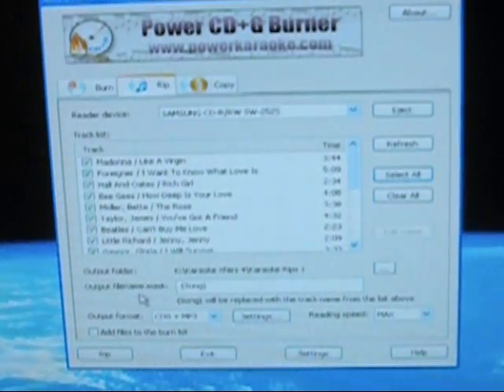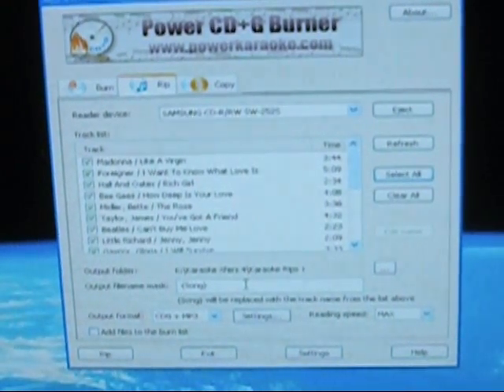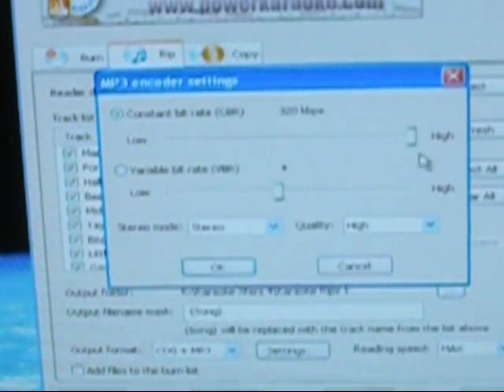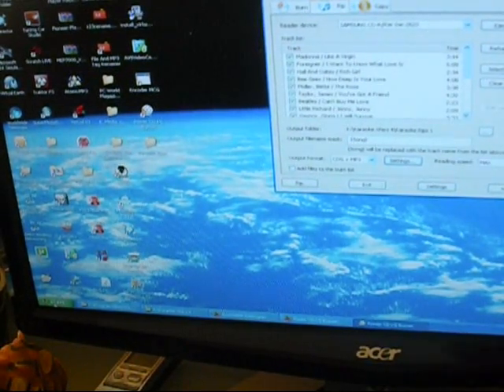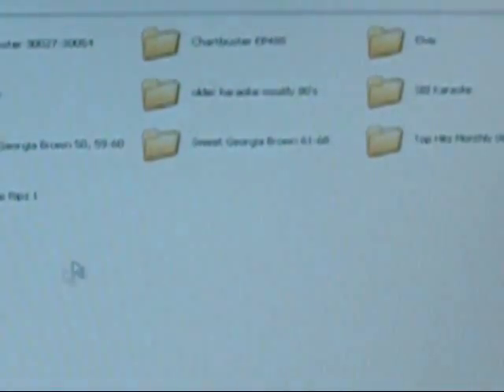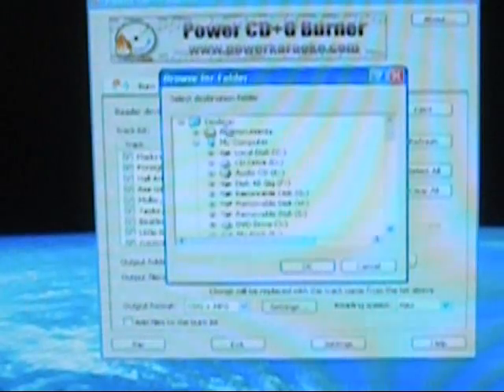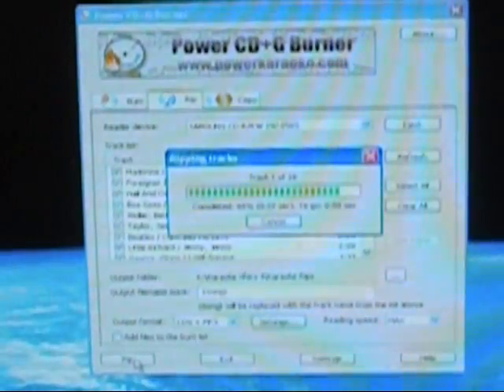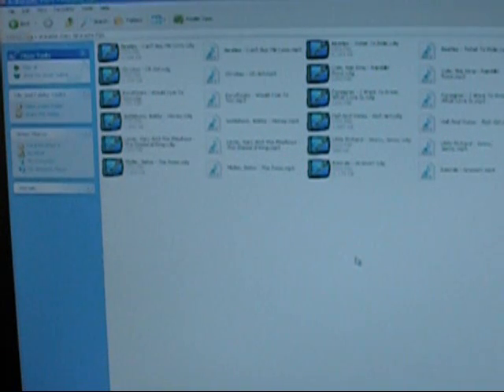Karaoke & Virtual DJ Ripping CDGs to your Hard Drive Part 2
Second part in a four part series. By the end of this video you will have learned how to convert all of your karaoke CDG discs to a file format playable with computer software programs such as Virtual DJ and others. This video beginning with the first one gets you to the point where you have converted the discs to CD+G files, a dual format (video & audio are separate) file that is very common  and familiar to many computer KJs. You may be happy with this format and have no need to go to the next step. The third video demonstrates how to compress these CD+G dual files encoded into a single .zip file fully playable in Virtual DJ because VDJ has a built in zip compression engine that decodes on the fly!!. This is much simpler because your audio & video dual files will be in one easily manageable zip file and save you some space as an added bonus!!.